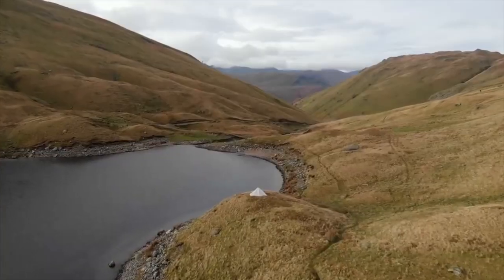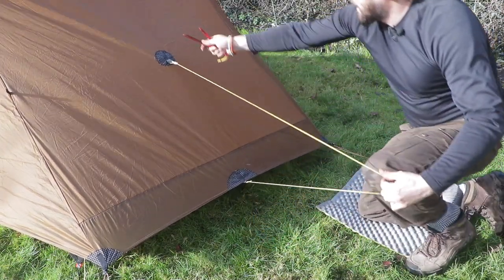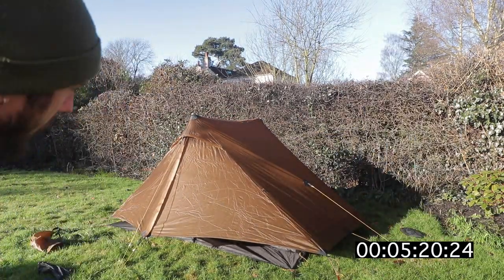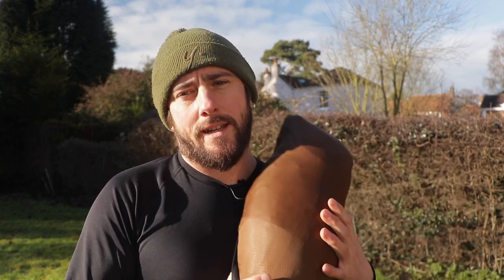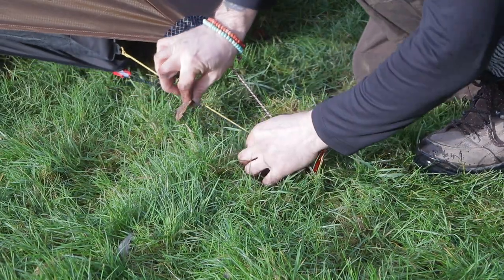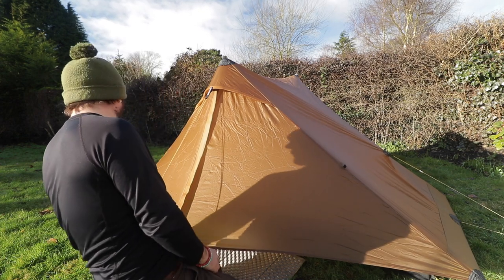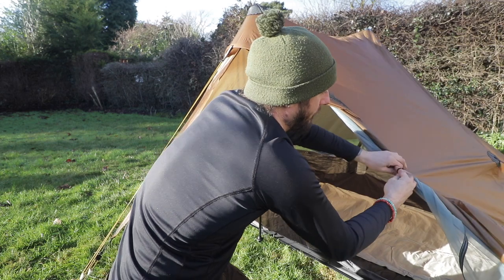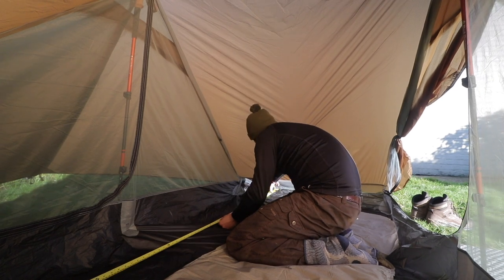The Best Ultralight 2 Person Tent For Your Money - A Detailed Look at the Lanshan 2 pro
The Lanshan 2 pro really impressed me, I can't wait to start putting it to good use as soon as Bozzer lets us out again. The Lanshan 1 has been a great tent and served me very well but it's time to move on to the bigger and (in my opinion) better version.

Thanks to everyone who watches. Take care - Hazy

Lanshan 2 pro